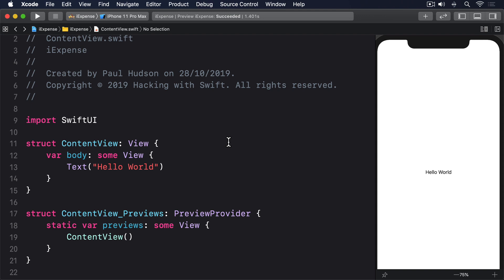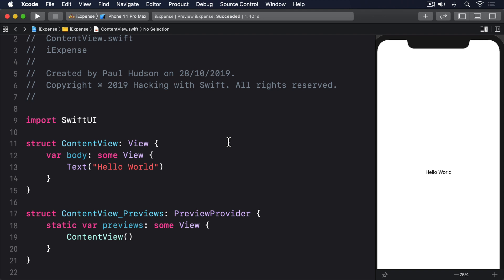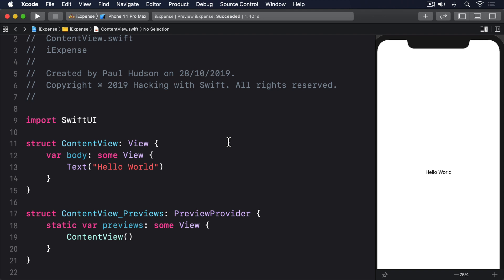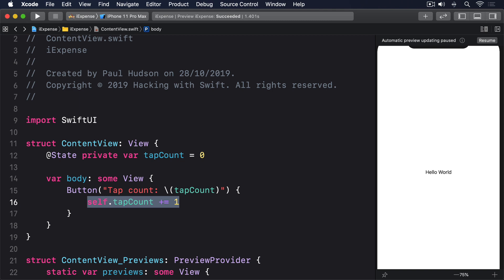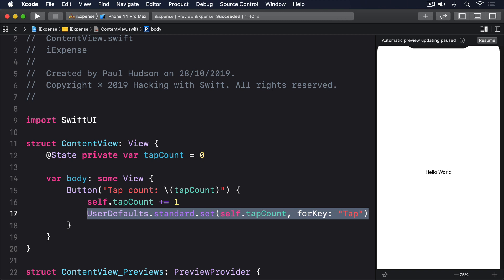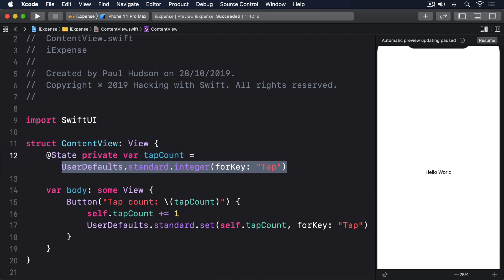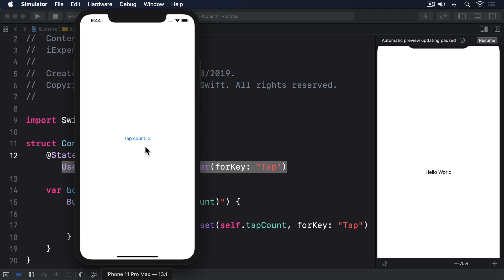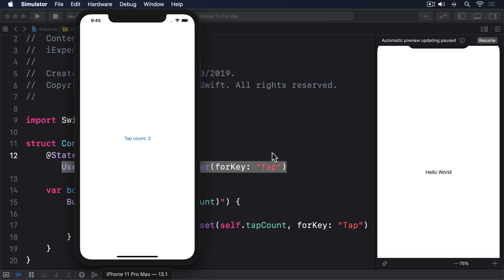(OLD) Storing user settings with UserDefaults – iExpense SwiftUI Tutorial 5/11